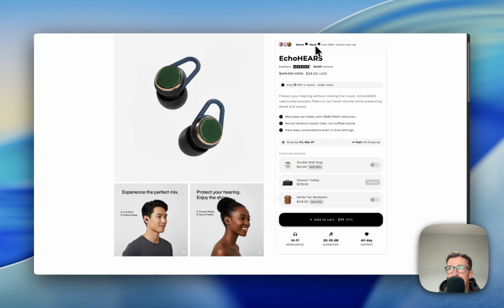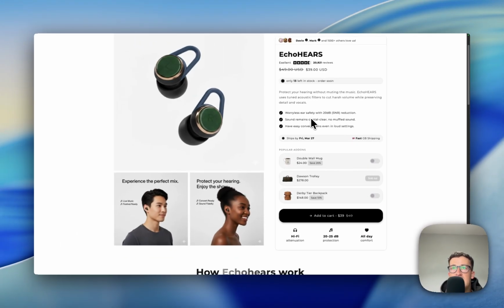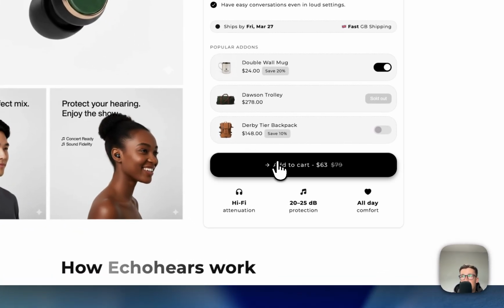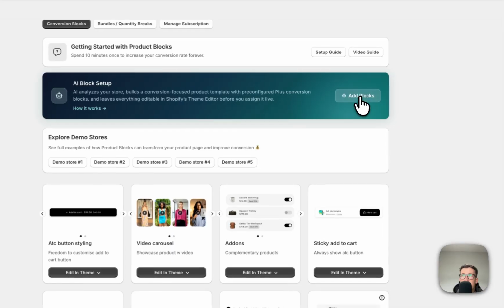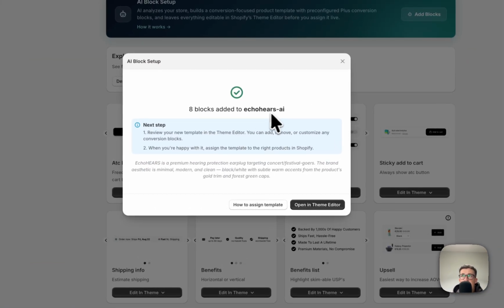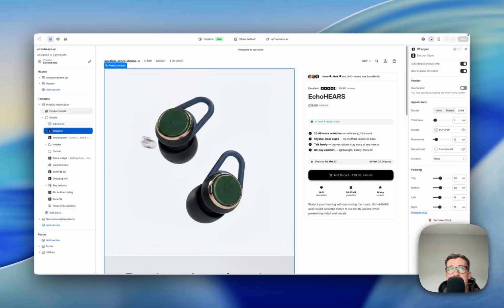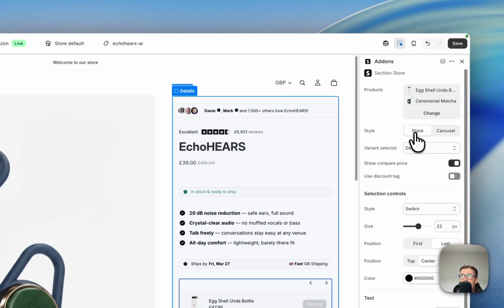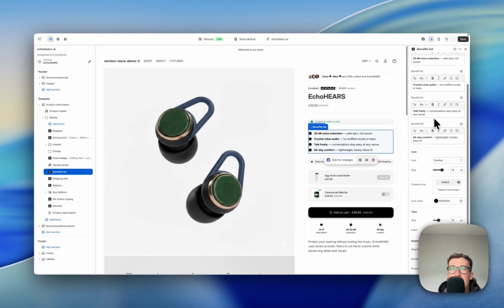Shopify Product Page: Design Tricks to 10x Conversions Using AI!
Shopify Product Page: Design Tricks to 10x Conversions

Want your Shopify store to look more professional, build trust, and boost conversions — without expensive developers or complicated code?
In this Shopify tutorial, I’ll show you how to add a mobile-friendly, high-converting custom product page sections to any Shopify product page or Shopify theme - using the drag-and-drop Shopify theme editor.

This method works for Shopify Online Store 2.0, custom Shopify themes, and even dropshipping stores. It’s a simple Shopify theme customization that instantly improves store design, user experience (UX), and conversion rates - and it takes just a few minutes.

✅ Why this Shopify method works:

Works with all Shopify themes (Dawn, Refresh, Sense, and more)

Edit directly in the Shopify customizer — no coding or Liquid required

100% mobile-friendly and lightweight — won’t slow your site

Expand with Shopify conversion blocks like payment icons, countdown timers, product reviews, stock meters, and trust badges

🧱 Perfect for:

Shopify beginners who want professional ecommerce design fast

Dropshippers building high-converting Shopify stores

Ecommerce brands who want control over their Shopify product page layout

Anyone learning Shopify theme development or Shopify customization tutorials

💡 If this video helps you:
💬 Comment your questions — I reply to as many as I can!